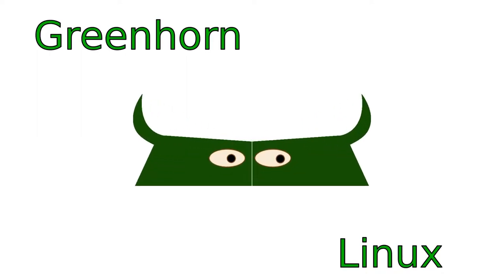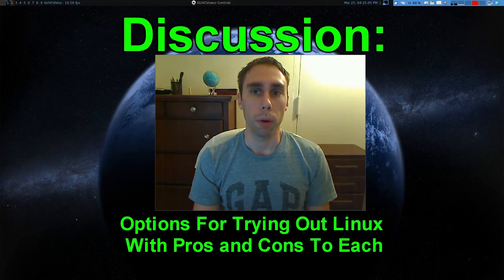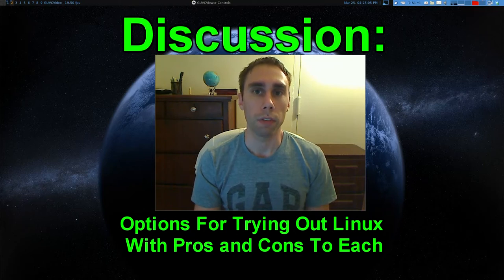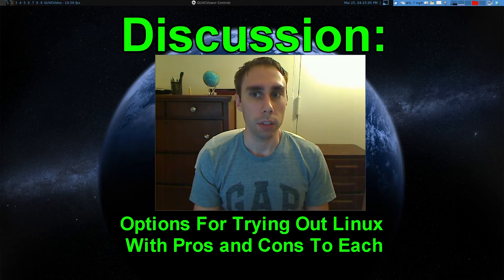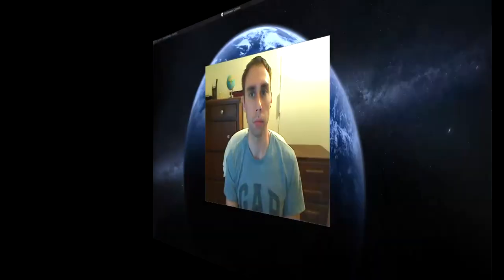06_Options For Trying Out Linux Pros and Cons To Each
A quick intro to all the diffrent ways you can try out linux. The next few videos in this series will focus on these methonds in more detail.